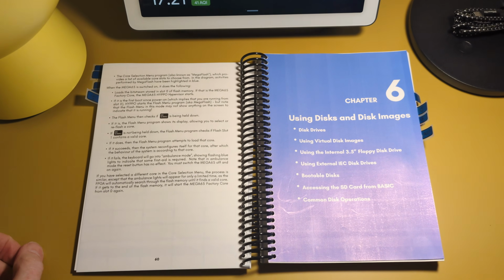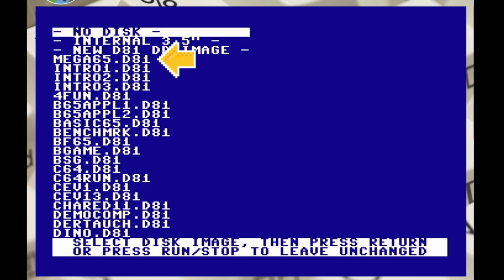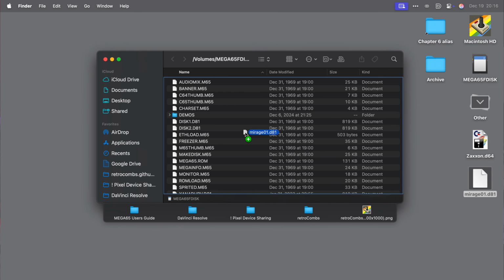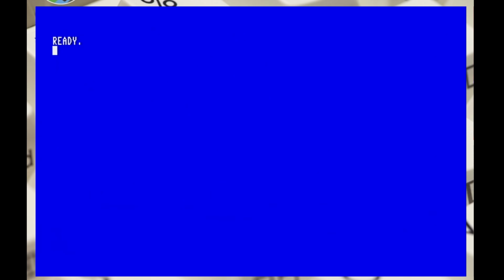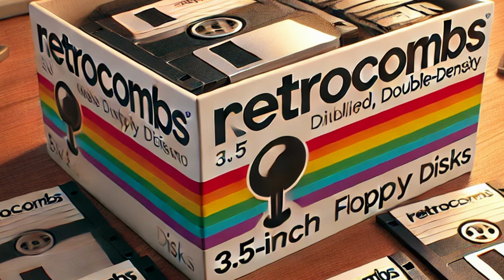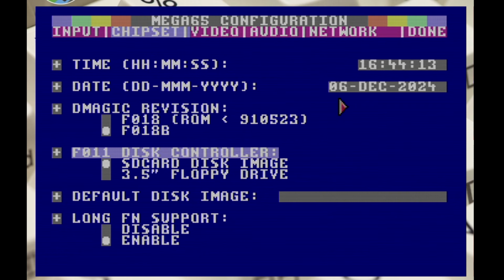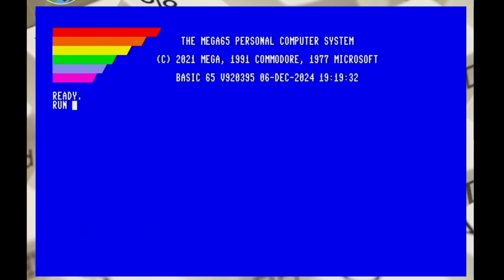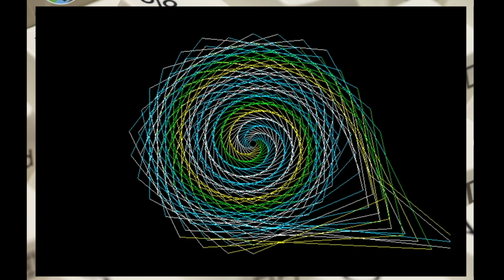MEGA65 Using Disks and Disk Images (User's Guide Ch. 6)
Dive into the world of MEGA65 file management! In this Chapter 6 User's Guide video, we explore loading and saving files. Whether you're a retro enthusiast or just starting your 8-bit journey, this video will equip you with the knowledge to manage files effectively on your MEGA65. Join us as we unlock the power of efficient file handling for an enhanced retrocomputing experience!

🎅🏼️ Merry Christmas retroCombians and MEGA65 Users! 🎄️

Don’t miss out on part six of this essential guide to maximizing the potential of your MEGA65! If you find this video helpful, be sure to check out the other chapters in the MEGA65 User’s Guide series:

My Recommendations

MEGA65 Accessories
💾️ Floppy Disks
🎽 Sew Ready Covers
🕹️️Hyperkin Trooper Controller (US) (UK)
🕹️️Atari CX40+ (US) (UK)
📺️ Wimaxit 8" Monitor with ALL the connectors (US) (UK)
📺️ Prison TVs on eBay
🛜️ Ethernet Network Cable (US) (UK)
🔈️ Edifier Speakers (BIG Upgrade and I LOVE these things) (US) (UK)
🔈️ Budget Speakers in Video (But Still Sound Good) (US) (UK)
🧠️ microSD Cards (US) (UK)
🔊️ 3.5mm Shielded Cables (US) (UK)
🚠️ HDMI Cables (US) (UK)
🐁 The Mouse (USB Tank Mouse Clone) (US) (UK)

🐘 Mastodon: mastodon.social/@stevencombs

Producers:
Keven, The Lovely Accountant, retroCat, & Stefan E.

Executive Producers:
C.L.P., Jamie's Hack Shack, Mindrail, Mislav Krleža

Time Codes:
Welcome to Chapter 6 - 00:00:00
Check Out the Companion Blog Post - 00:00:27
Disk Drives - 00:00:35
Unit Numbers and Drive Numbers - 00:02:04
Why Virtual Disks? - 00:04:54
Using Virtual Disk Images - 00:07:08
Where to Get Disk Image Files - 00:08:14
Mounting Disk Images with the Freezer - 00:09:41
Mounting Disk Images from BASIC - 00:11:04
Creaing a New Disk Image - 00:12:00
Managin SD Card Files in Sub-Directories - 00:13:03
Using the Internal 3.5" Floppy Disk Drive - 00:14:59
Mounting the 3.5" Drive with the Freezer - 00:15:45
Mounting the 3.5" Drive From BASIC - 00:16:45
DD and HD Disks - 00:17:14
Formatting a Disk - 00:18:25
Using External IEC Disk Drives - 00:20:00
Bootable Disks - 00:20:29
Auto-Booting Disks - 00:20:57
Accessing the SD Card from BASIC - 00:22:37
Common Disk Operations - 00:24:57
DIR - 00:25:07
DLOAD and RUN - 00:25:40
DSAVE - 00:26:11
BACKUP - 00:27:03
COPY - 00:27:27
RENAME - 00:28:20
DELETE - 00:28:37
Shortcut Disk Commands - 00:28:53
Closing Chapter 6 - 00:30:35